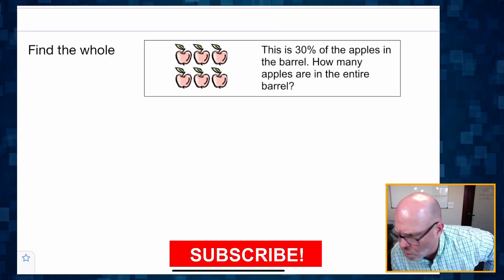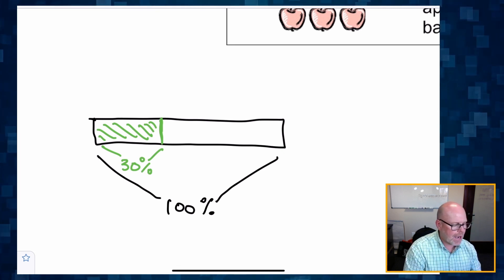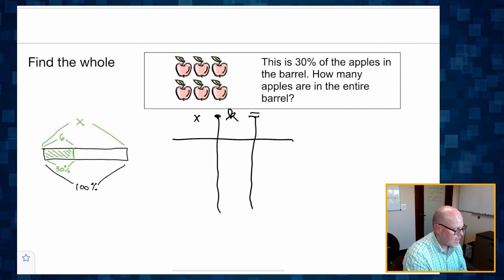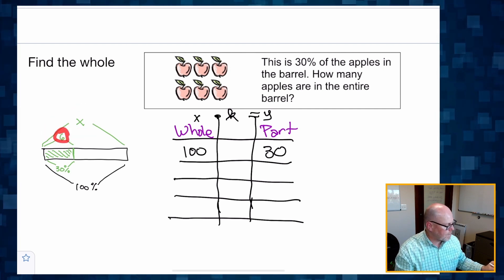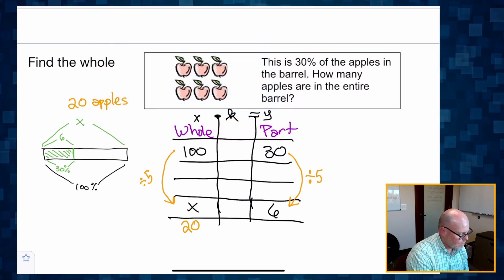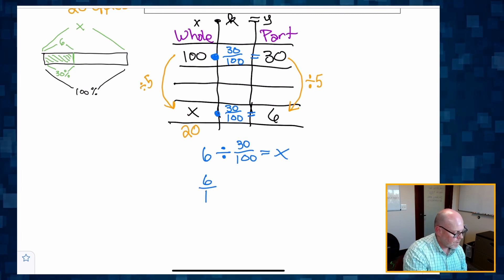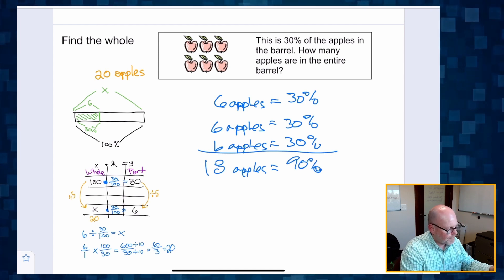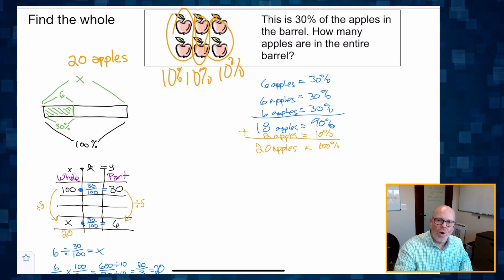Solving percent problems with tape diagrams - Find the WHOLE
Using tape diagrams to solve percentage problems.
We use tape diagrams and tables to make sense!